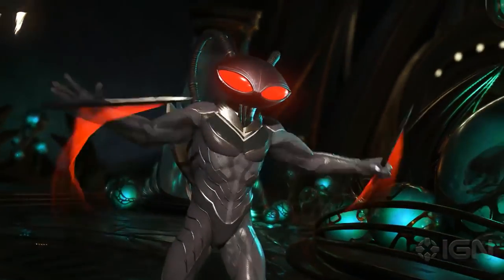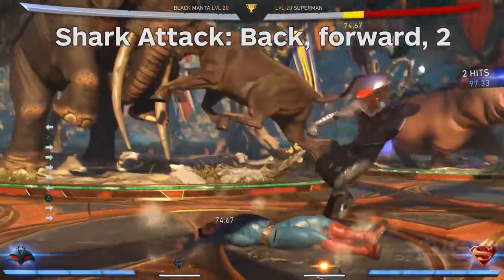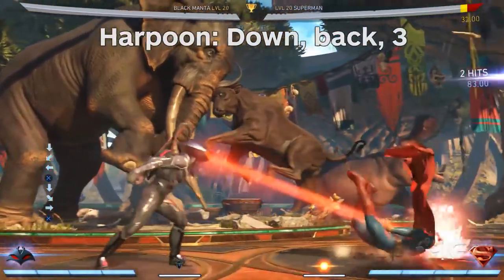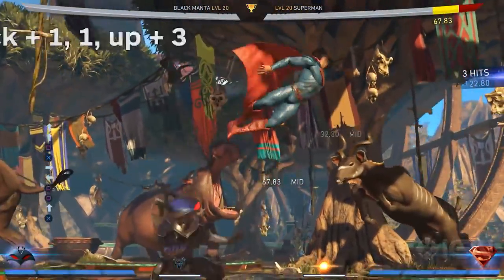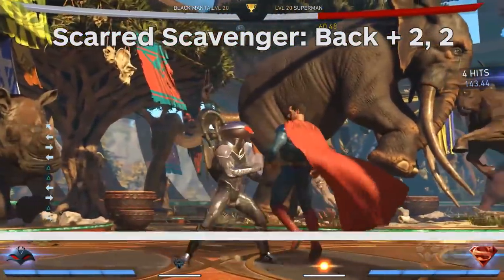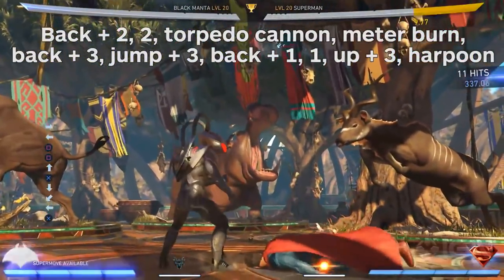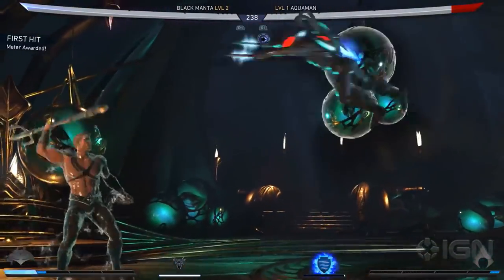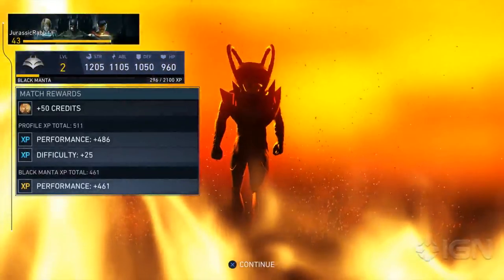Injustice 2 - Black Manta Combo Guide - Best Way to Play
Learn how to use Black Manta in Injustice 2 with our video guide that showcases Black Manta's moves, basic combos, and teaches how to string them together for big damage.

Follow IGN for more!